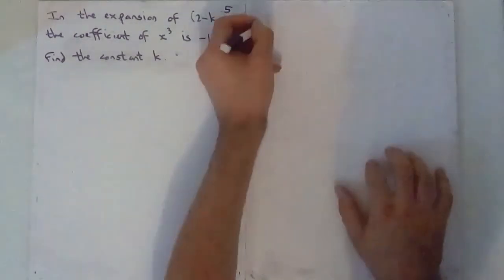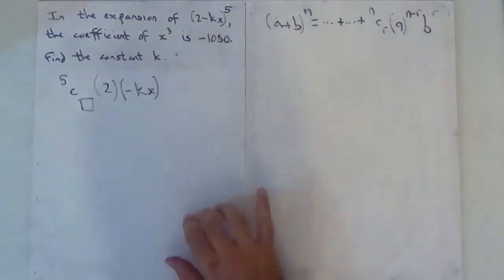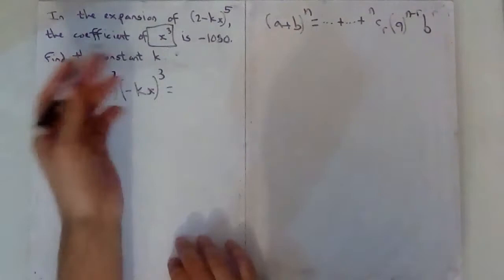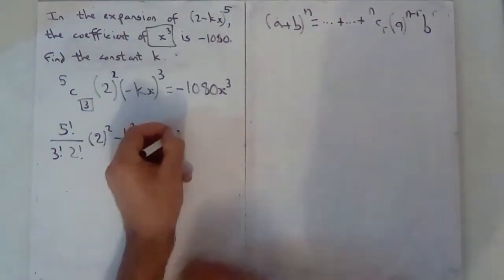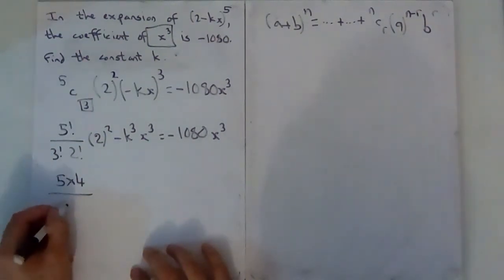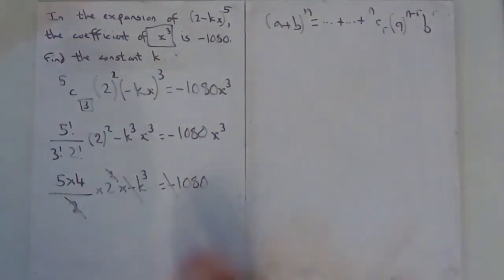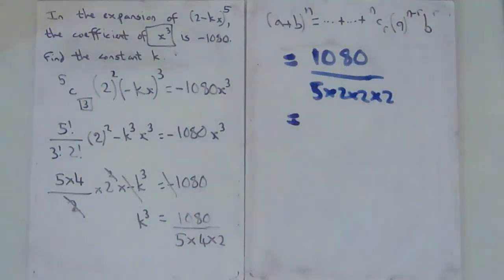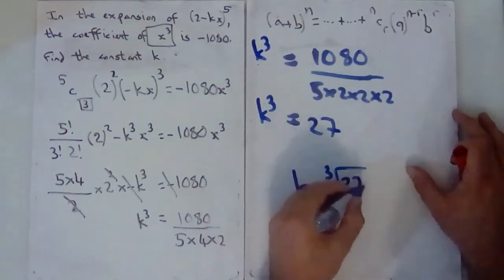Binomial expansion unknown constant